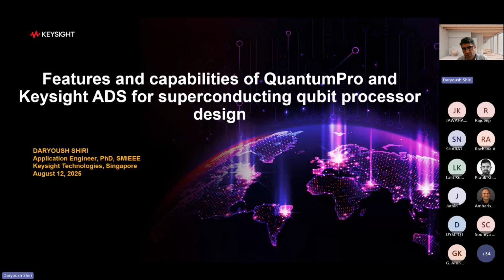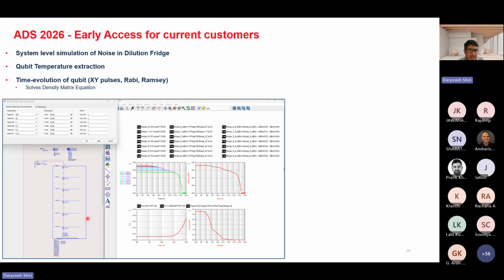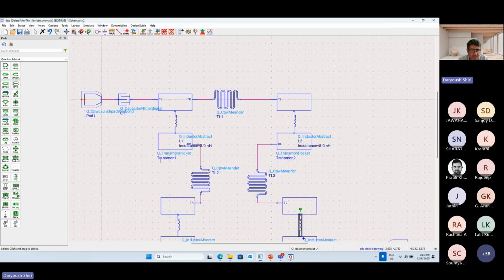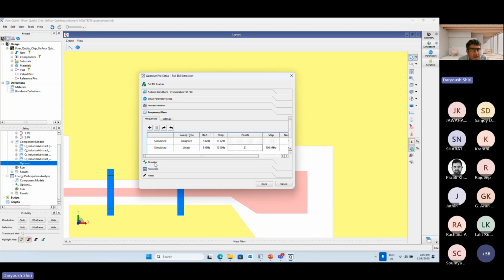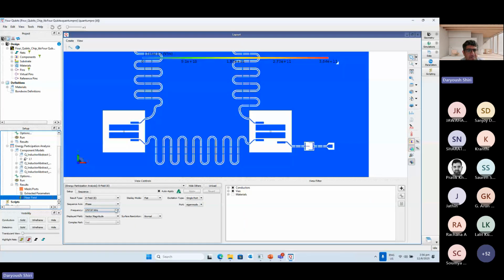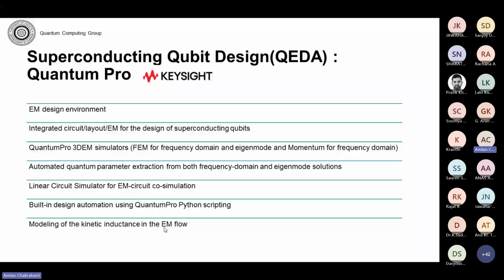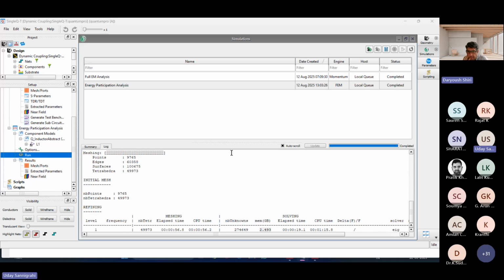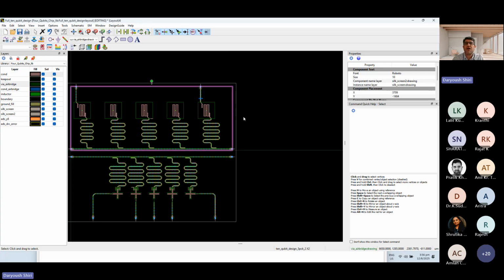Superconducting Qubit Design